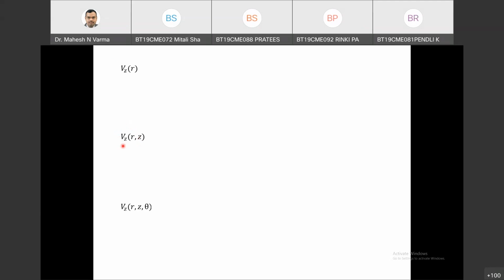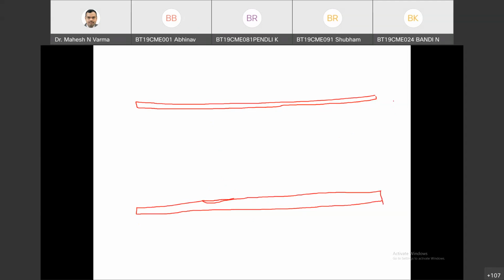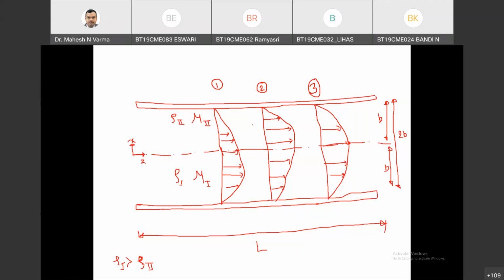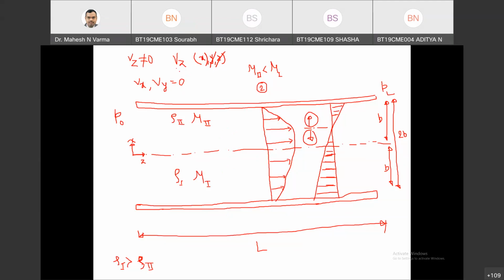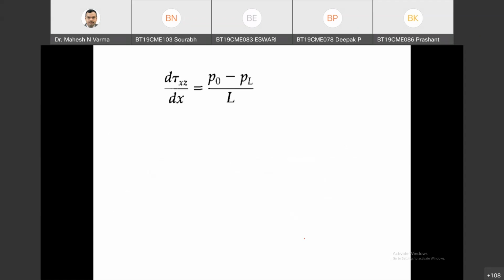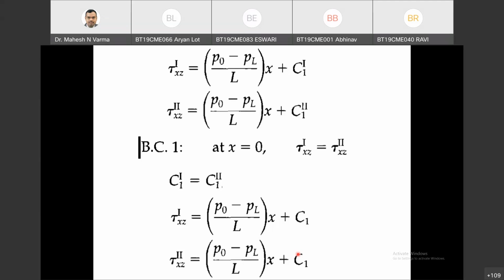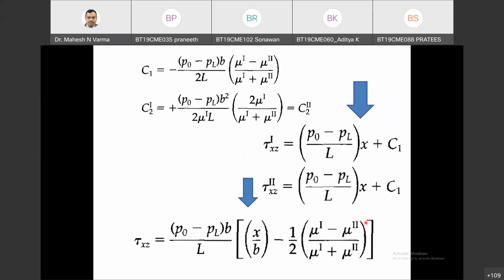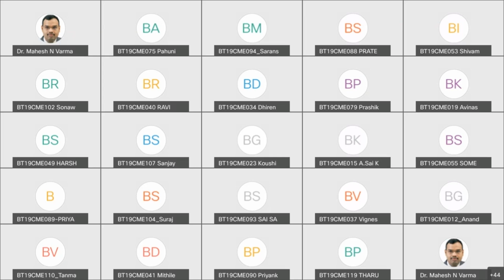Class 29 TP MNV